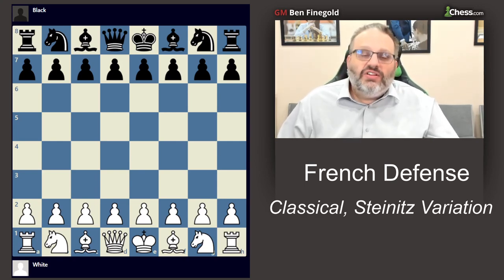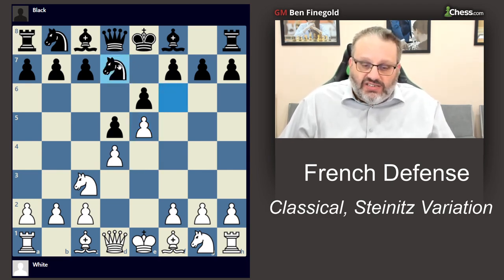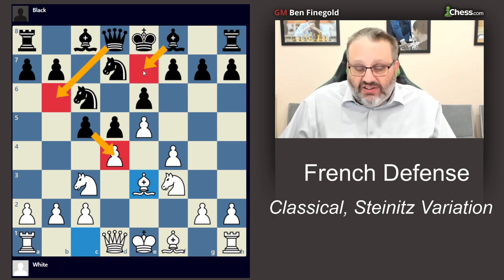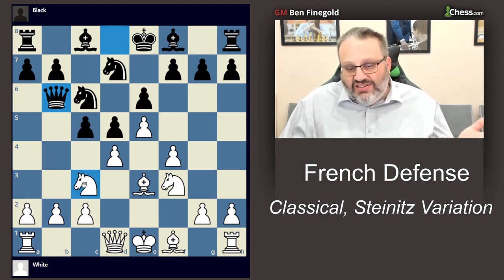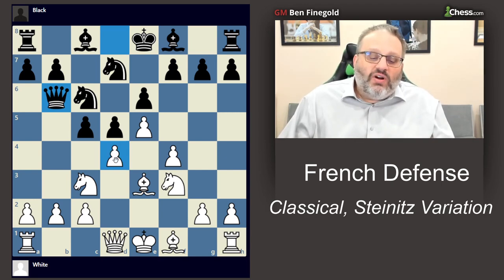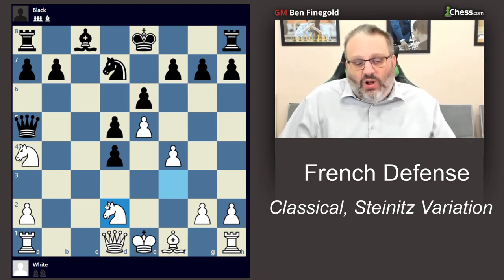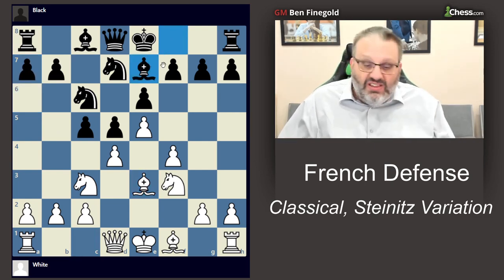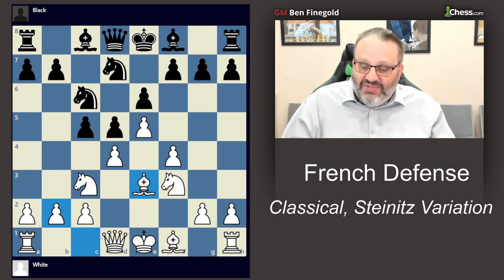French Defense: Classical, Steinitz Variation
GM Ben Finegold briefly discusses the Classical, Steinitz Variation in the French Defense.

This lecture was recorded and originally posted on May 24, 2021, at the Chess Club and Scholastic Center of Atlanta (CCSCATL) in Roswell, Georgia.